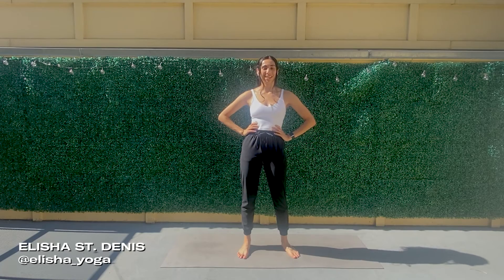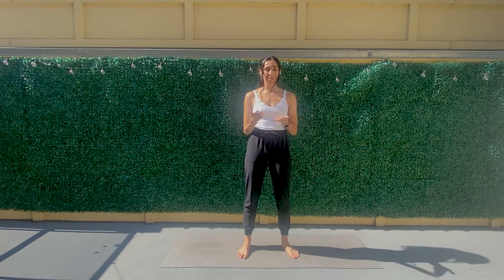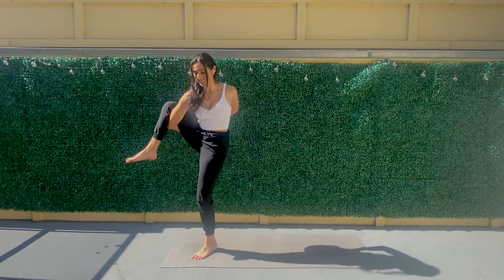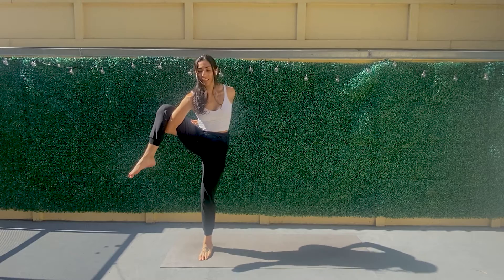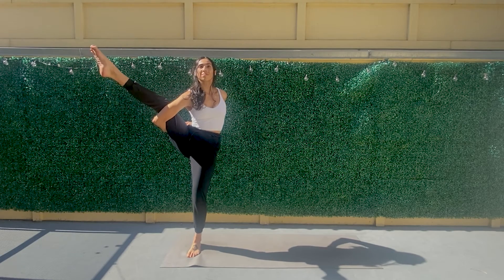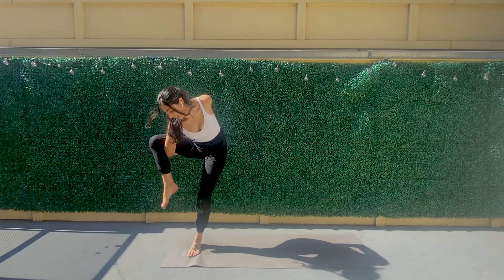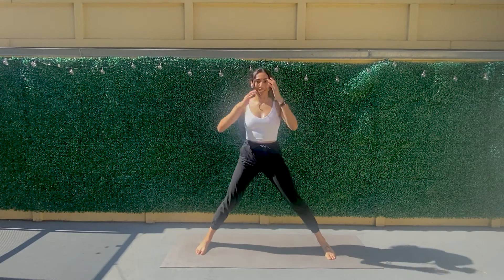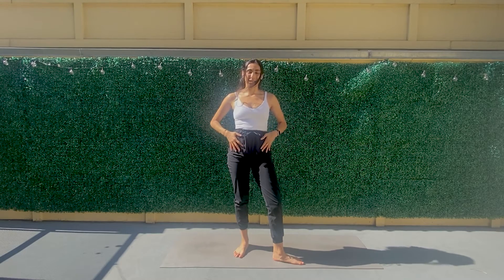How to: Bird of Paradise (Svarga Dvijasana)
Bird of Paradise (Svarga Dvijasana) challenges your flexibility, balance, and focus. It’s a wonderful hip opener, and can be helpful for those of us who spend a lot of time sitting during our everyday routine.

Benefits of Bird of Paradise Pose:
- Strengthens your lower body
- Opens your hips and groin
- Improves concentration
- Calms your mind

Have you tried this pose before? What your favorite standing balancing posture?